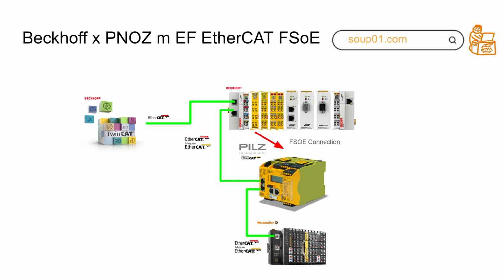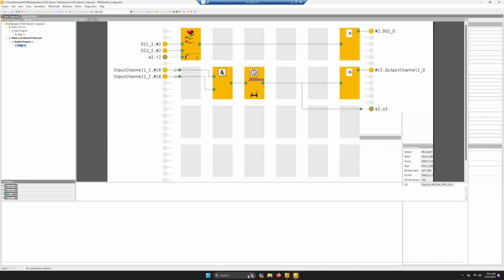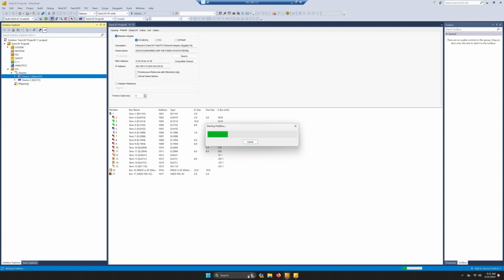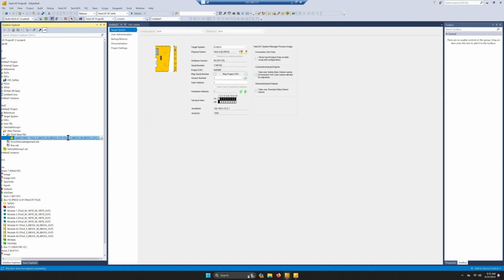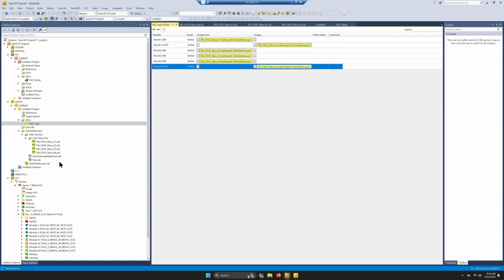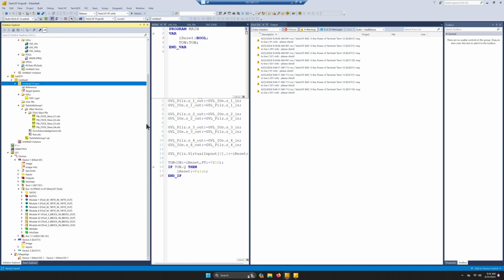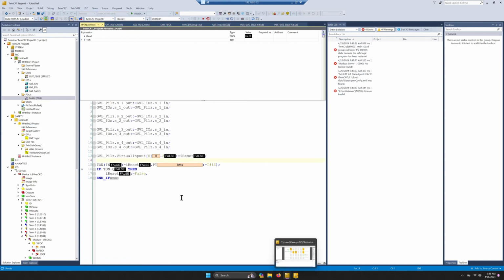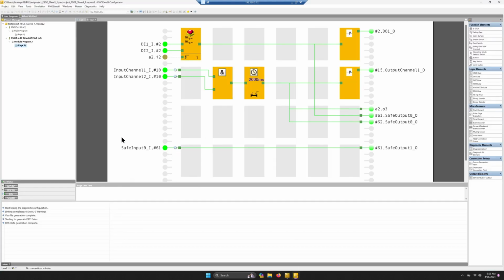Pilz.Startup FSOE Slave with PNOZ m EF EtherCAT FSoE (with Beckhoff EL6910)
This video shows you how to start up the FSoE Slave using Pilz's PNOZ m EF EtherCAT FSoE and connect Bechoff's FSoE Master EL6910 from scratch.